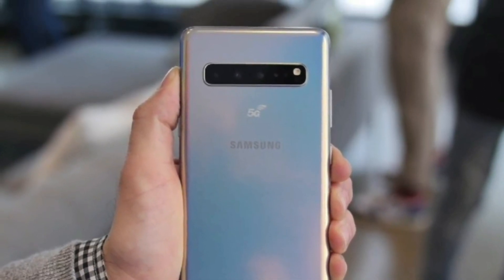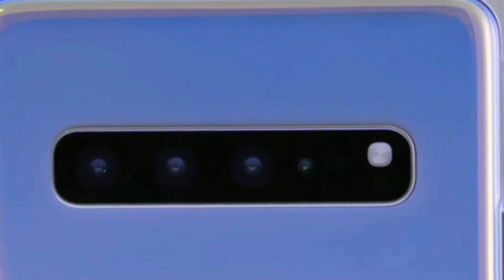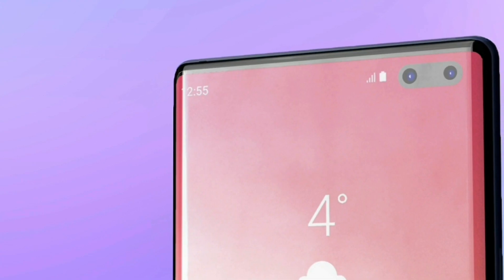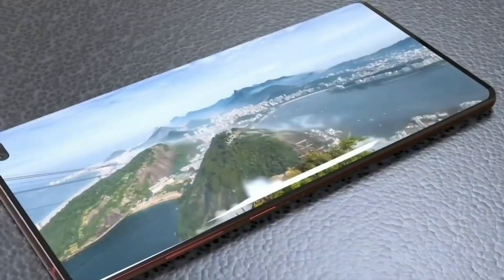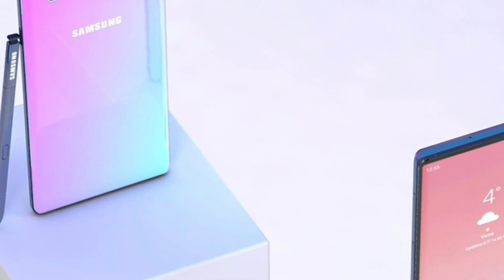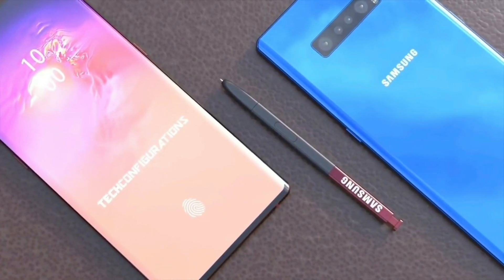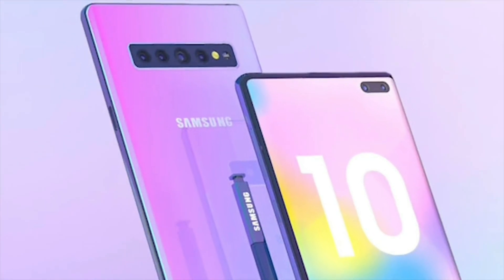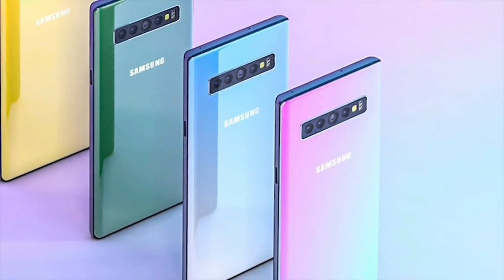Samsung Galaxy Note 10 S-Pen New Features | Google Pixel 4 XL killer ?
Samsung Galaxy Note 10 5G Offical Confirmed - Design & Camera Samsung Galaxy Note 10, Galaxy Note 10, Samsung Note 10, Note 10, Samsung Galaxy Note 10 leaks, Samsung Galaxy Note 10 rumors, Samsung Galaxy S10 Launch in America , Australia
Compared to the standard Galaxy S10+, the 5G Samsung Galaxy S10+ has a larger 6.7-inch screen, a massive 4,500mAh battery, a secondary front-facing Time of Flight (TOF) sensor embedded underneath the Infinity-O display, and a rear-facing TOF sensor that accompanies the telephoto, wide-angle, and ultra wide-angle lenses. If the Samsung Galaxy Note 10 does indeed have a quad-camera setup, it’s possible that it’ll be similar to what we see on the 5G Galaxy S10+. However, SamMobile didn’t have any information on the Galaxy Note 10’s camera setup besides the number of sensors.